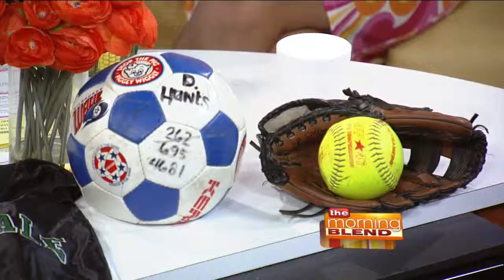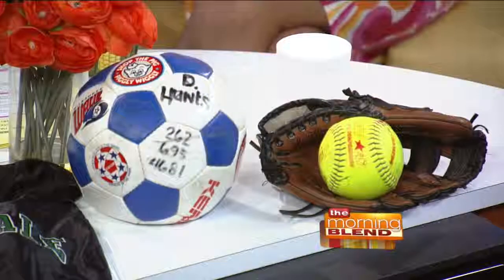Recycle Your Old Sports Equipment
Globall Giving is asking folks to clean out their garages and closets and donate your used sports equipment.  Kids in other countries don't have access to sports equipment.  You can give your stuff to this organization and they make sure it gets to kids in need.  They have an event coming up on June 19th from noon- 7 pm.  Gather up your stuff and help others.